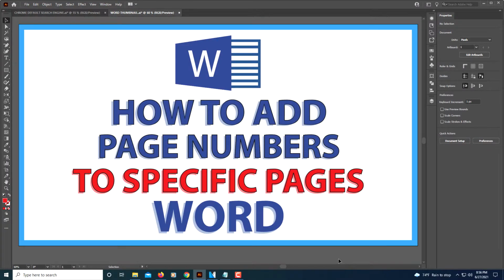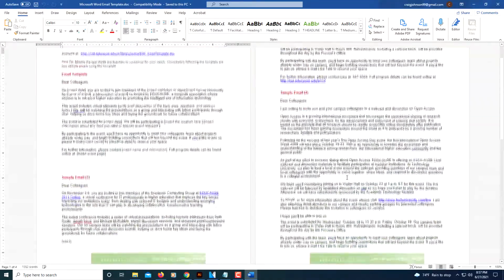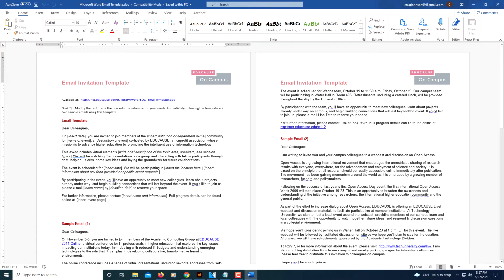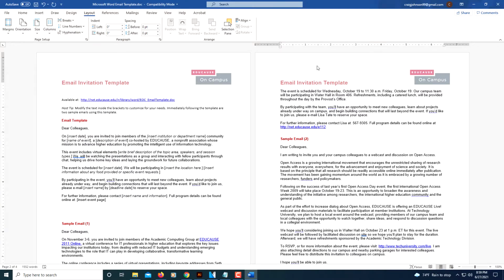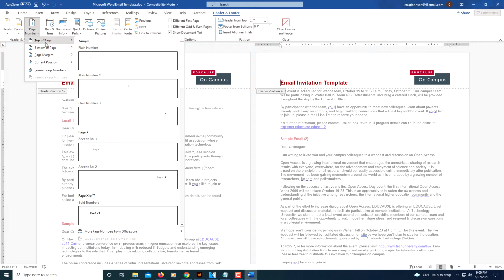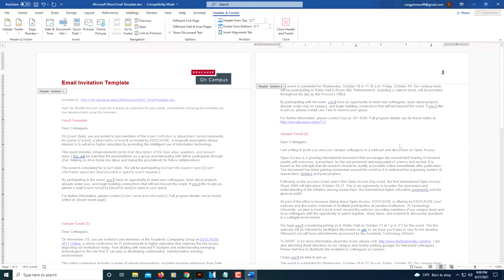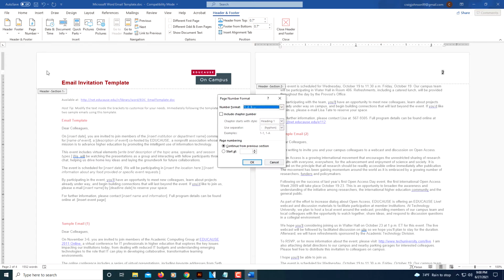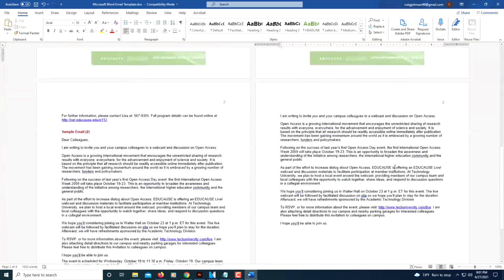Microsoft Word: How To Number Pages In A Specific Order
This is a video tutorial on how to number pages starting on a specific page in a word document. I will be using Word 365 for this tutorial.

0:00 Intro

0:23  1. Open you document in Word.
1:00  2. Click in the header of the page you want the numbers to start on.
1:07  3. Click on the "Layout" tab and then "Breaks" "Next Page".
1:25  4. Double click on the header or footer area on the first page you want the numbers to be displayed.
1:35  5. Make sure the "Link To Previous" is turned off.
1:53  6. Select "Page Number" and choose the location and style.
2:35  7. Select "page Number" then "Format Page Numbers", to begin the numbers with (1) click the to arrow in the "Start At" section and then click "Ok".